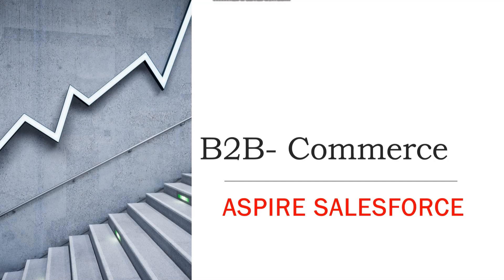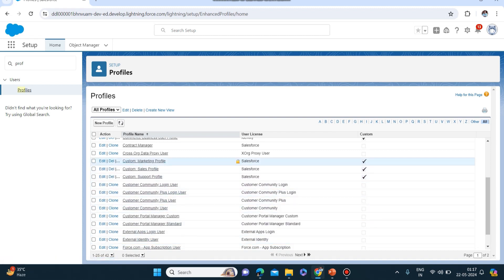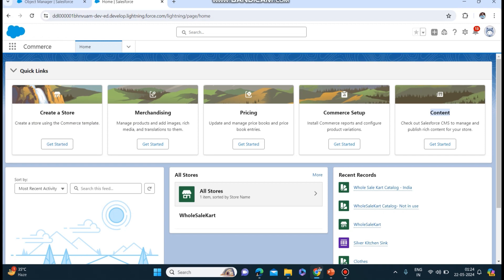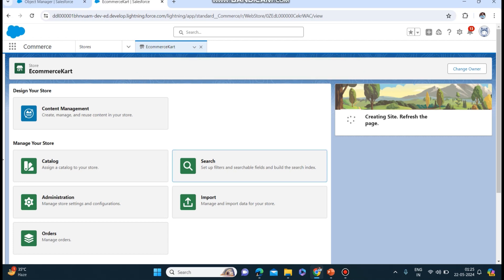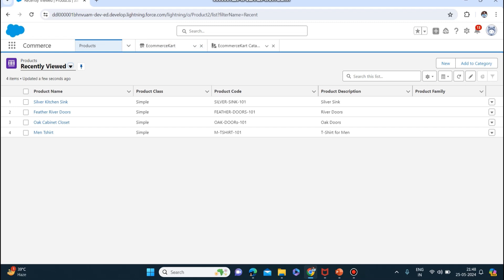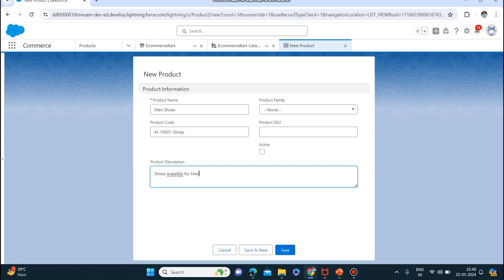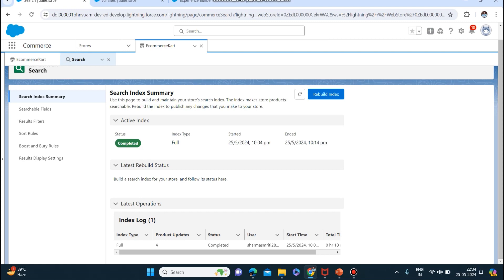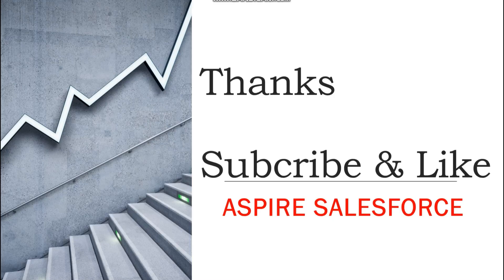B2B Commerce | Store & Product Setup| Salesforce Commerce Cloud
Salesforce B2B Commerce helps companies grow sales and lower costs by quickly launching digital ordering to give business buyers an easy way to make purchases online

Major Points-  Creating a Store , Category creation, Catalog creation, Adding Products.

In this Video , we'll guide you through creating a B2B or B2C Commerce store, using Salesforce Commerce Cloud.